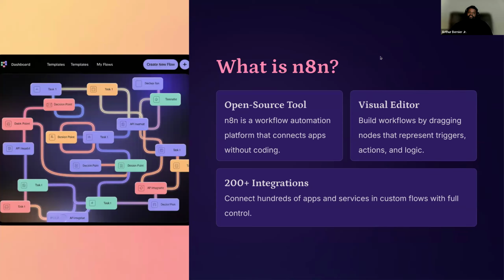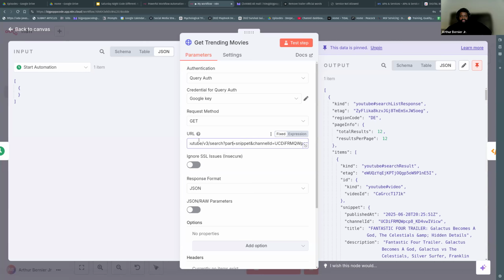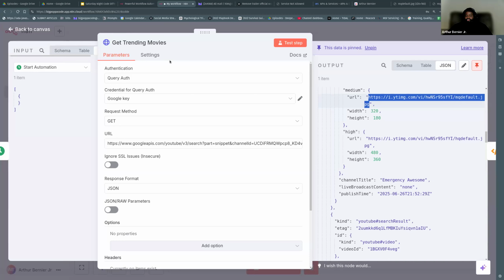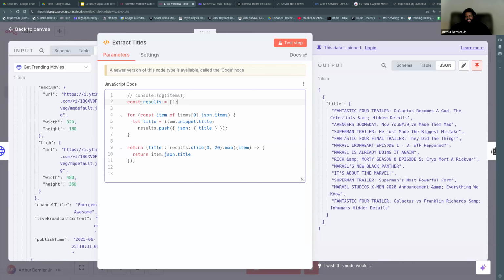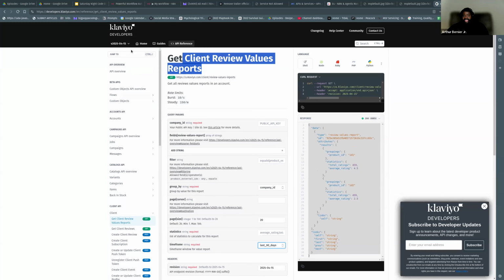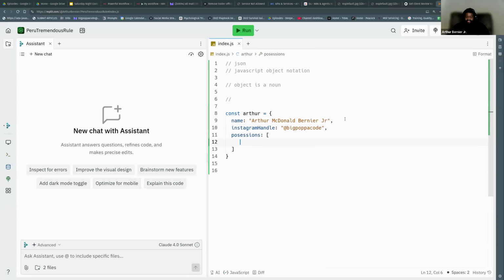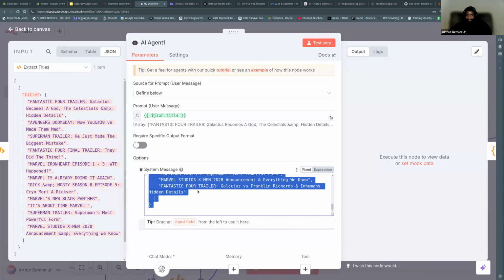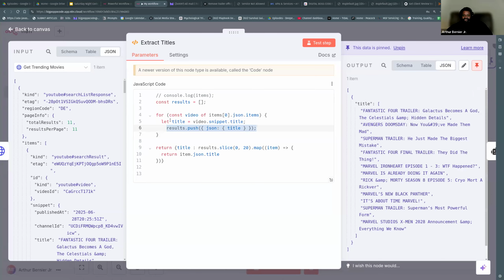Code Different Episode 5 N8N & Agents Masterclass Part 2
📚 Code Different Replay: JavaScript + n8n + YouTube API = Automation Superpower

In this class, we unlocked how to scrape YouTube video titles and turn them into usable data for automation using n8n. Perfect for beginners learning JavaScript or anyone building tools with AI and APIs.

🧠 What You’ll Learn:

How to use the YouTube API to pull video titles

What const, arrays, and for...of loops mean in JavaScript

How to transform JSON data for automation

What n8n is and how to use it to automate tasks

How to turn scraped video titles into reusable content

JavaScript (const, arrays, push, slice, map)

JSON parsing and formatting

🎯 This Class Is For:

New coders learning real-world JavaScript

Digital entrepreneurs building AI tools

Automation enthusiasts wanting to repurpose content

Students in the Code Different program looking to level up fast